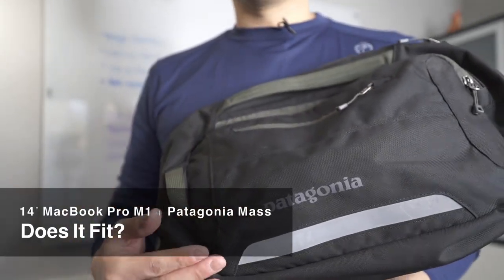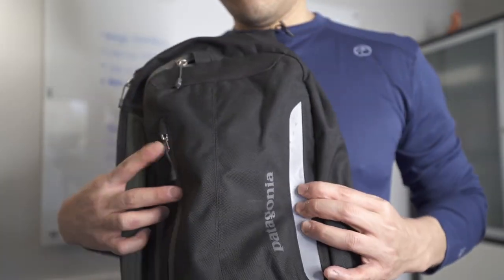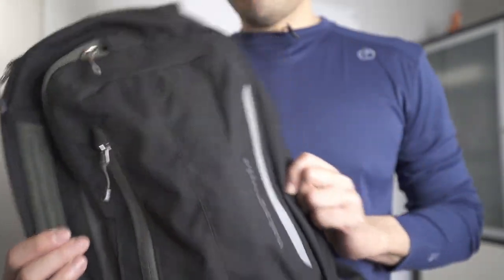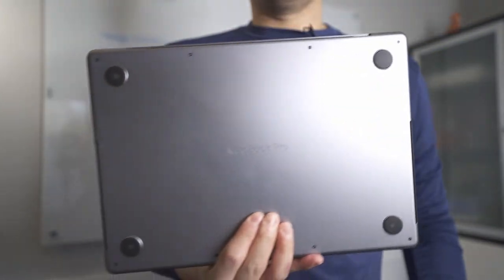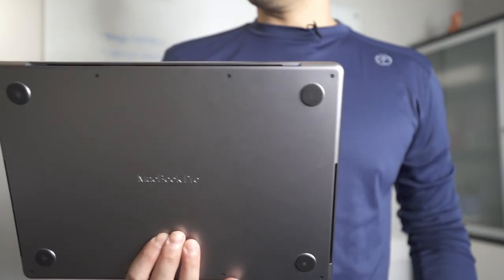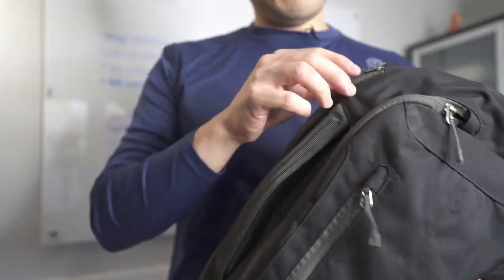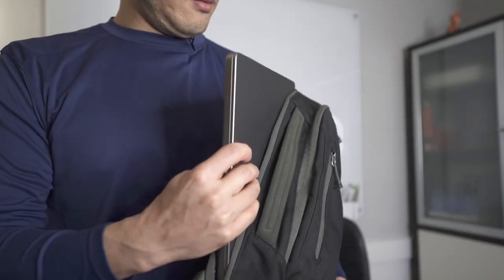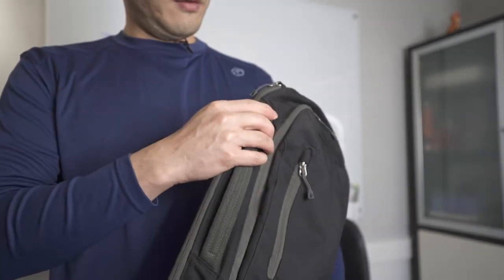Does it fit? 14" MacBook Pro M1 + Patagonia Mass Sling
It fits.